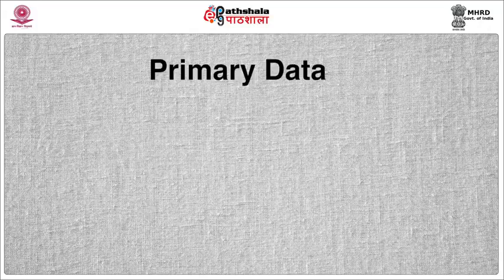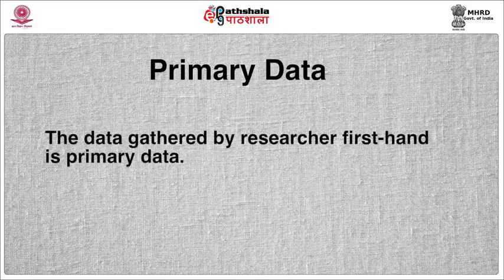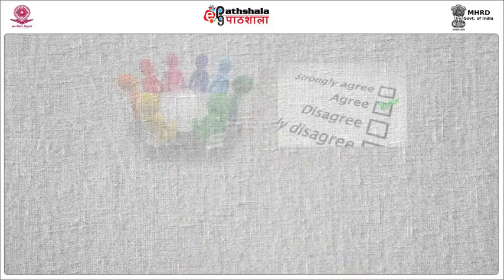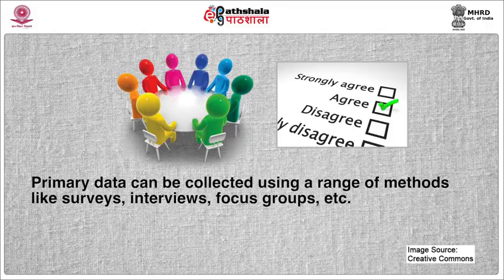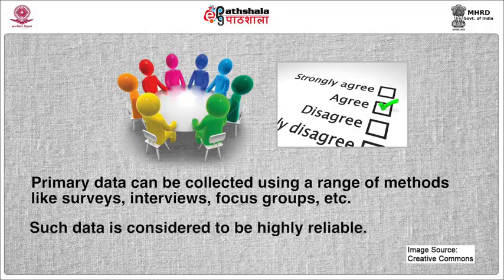M-18. Data Collection